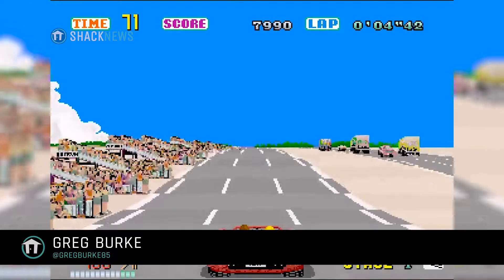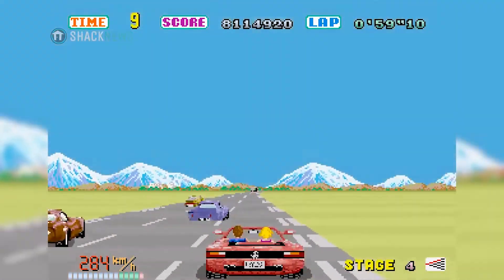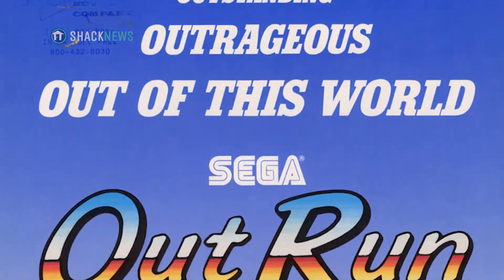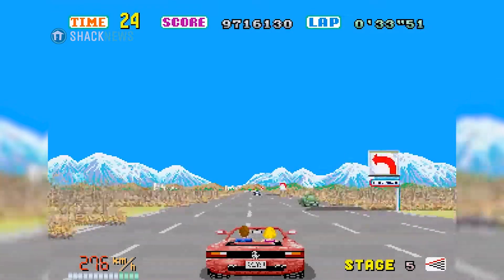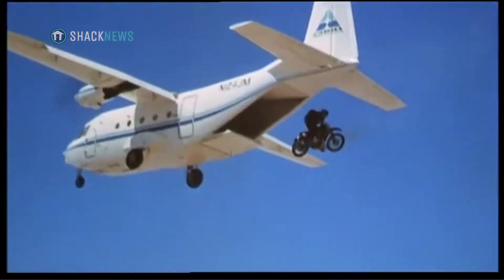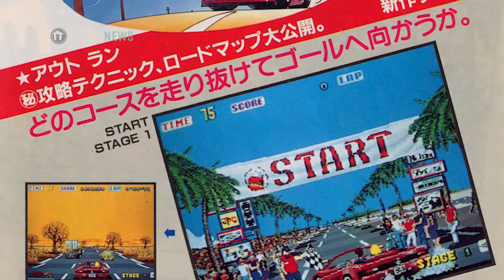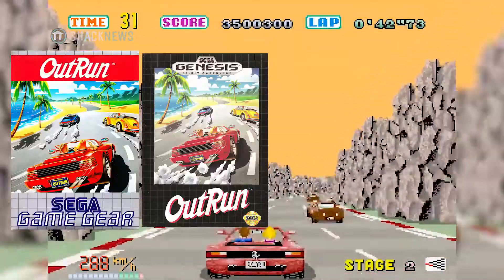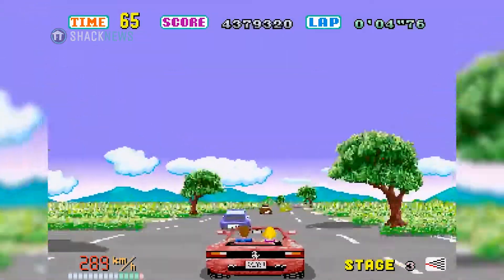Shack's Arcade Corner: Out Run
Out Run is an arcade game released by Sega in 1986. It was designed by Yu Suzuki. The game was a critical and commercial success, becoming one of the best-selling video games of its time